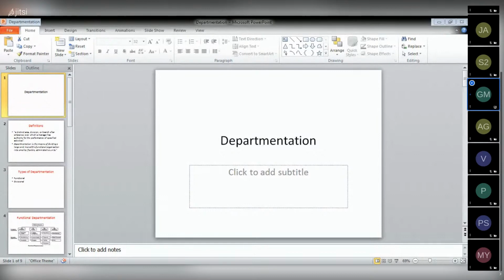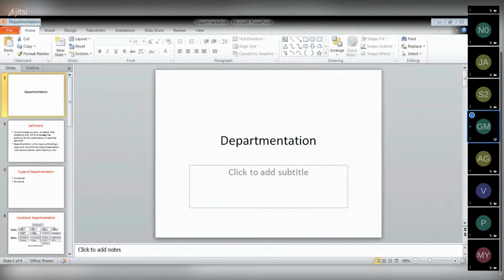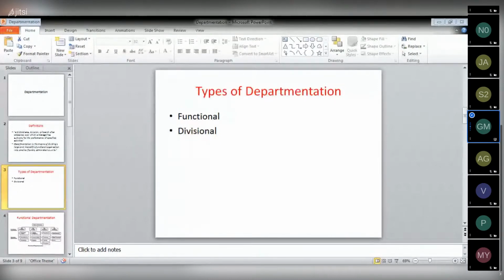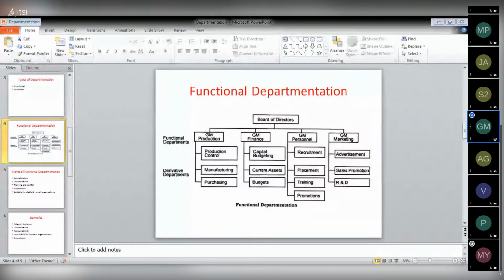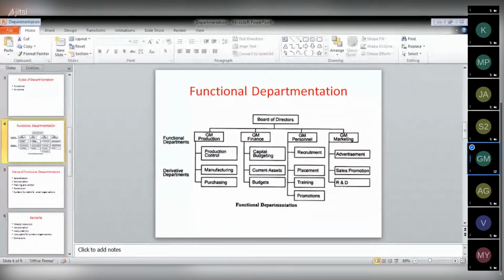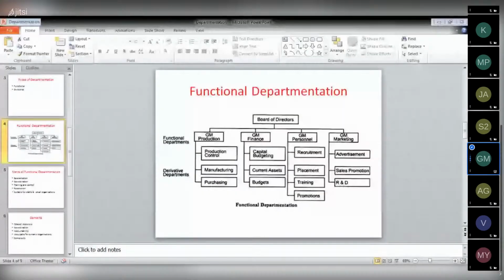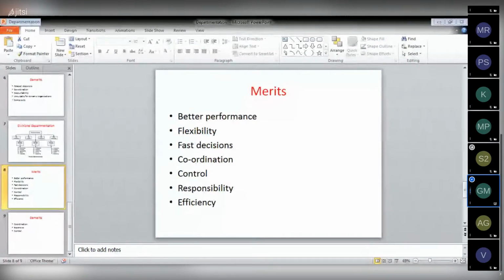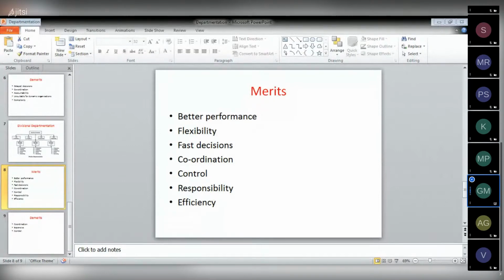MOB Unit 05 Lesson 02